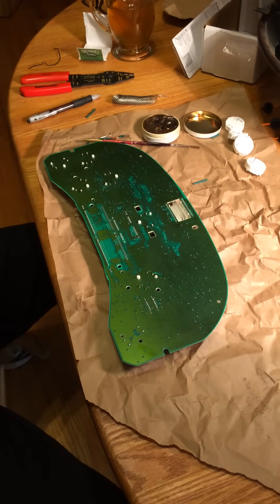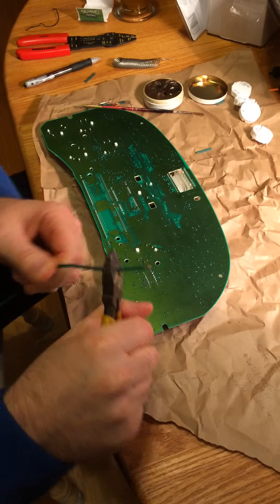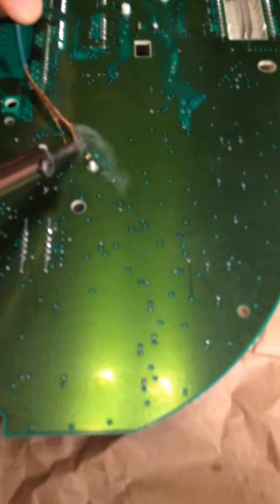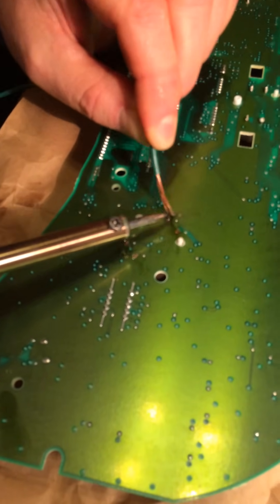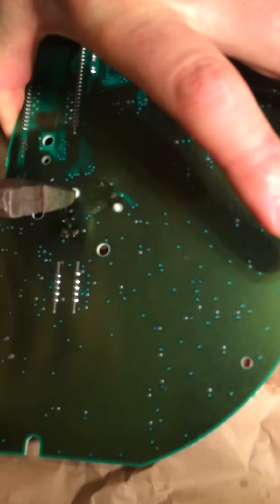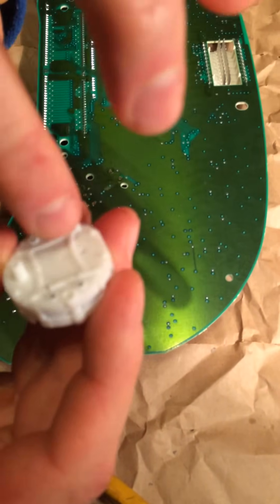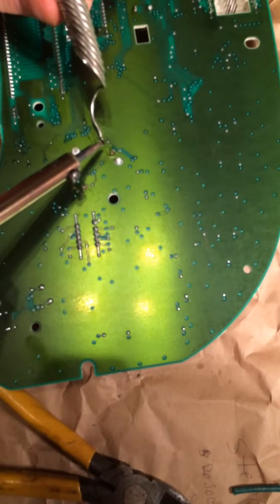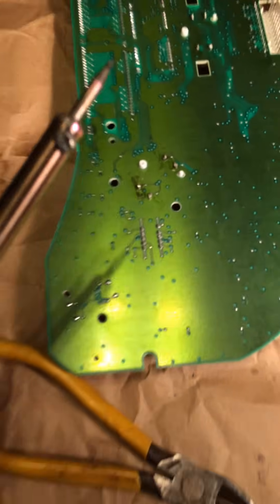How to remove solder without a desoldering tool or wick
Chevy Silverado dash cluster stopped working. Replaced the stepper motors. Removed solder with a copper wire and flux